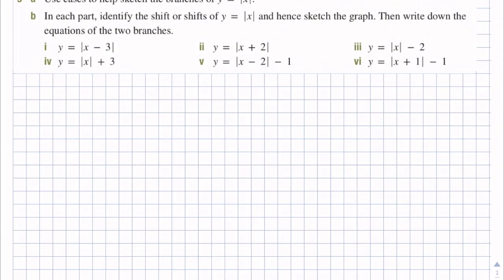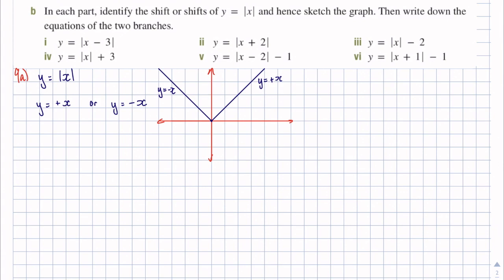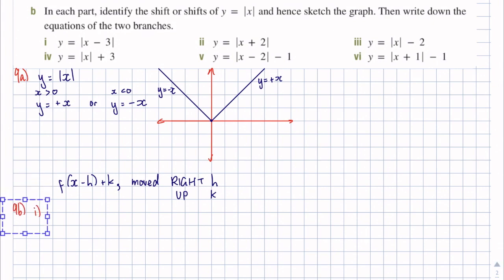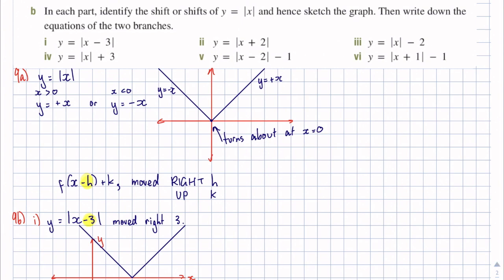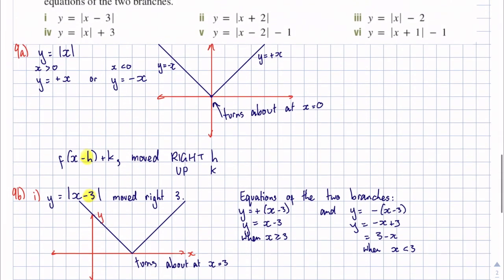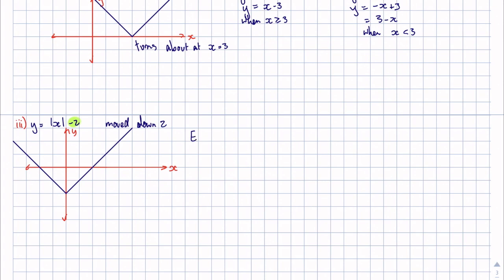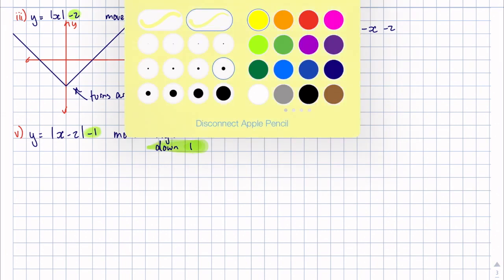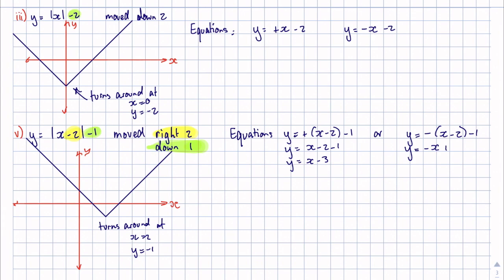2020 Year 11 Adv Ex 4d Q 9 (both)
This video is about 2020 Year 11 Adv Ex 4d Q 9 (both)